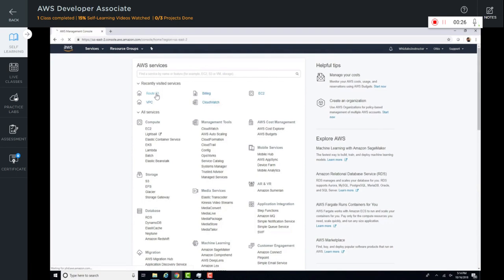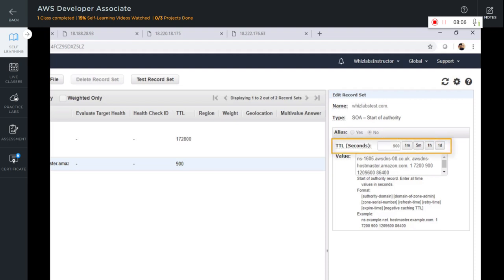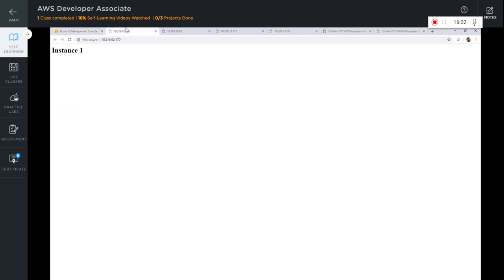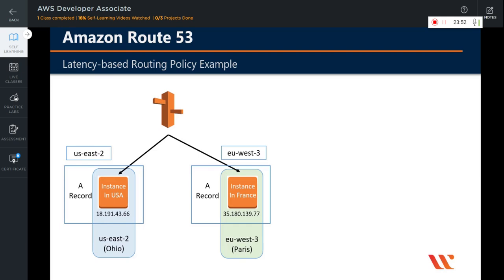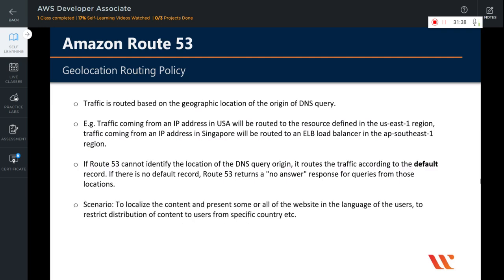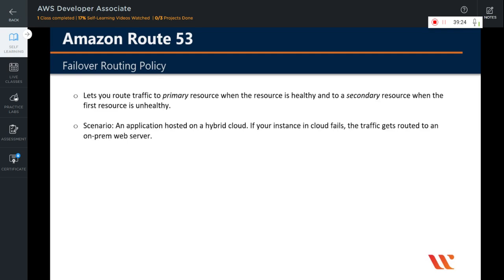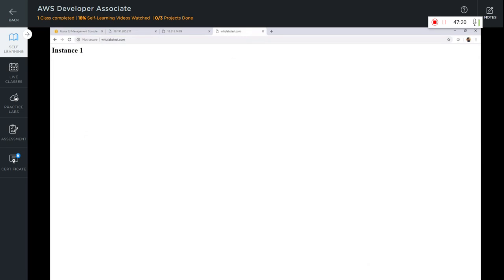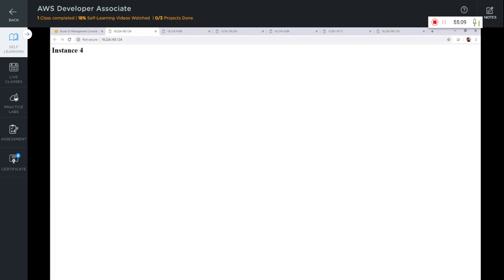AWS Route 53 | Demo - Reg Domain, Simple Weighted Latency-Based Geographical Failover Routing Policy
This video covers in depth working and demo of how to register domain, Different routing policies like simple, weighted, latency-lased, geographical, failover and multivalued routing.

Let us know which aws services that you want us to cover in future videos in the comment section.